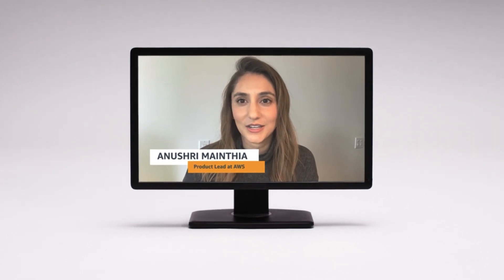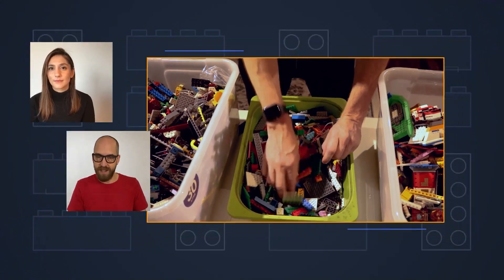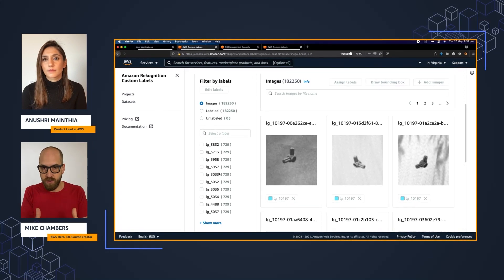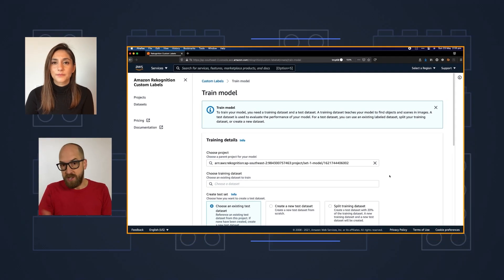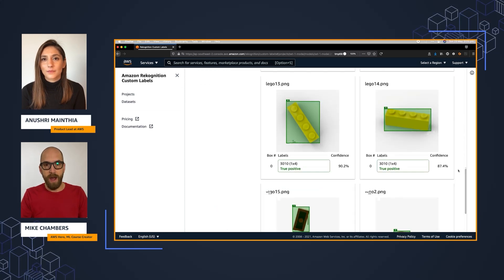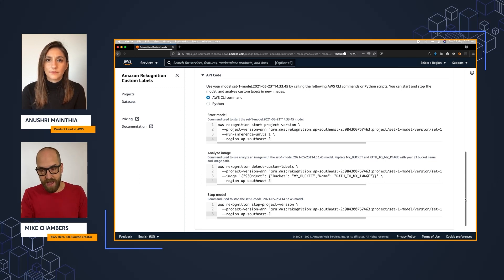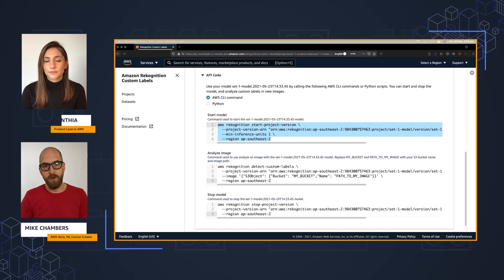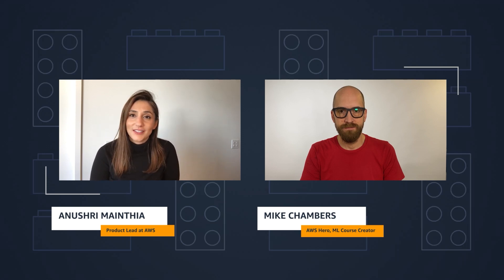Build a Lego Detector with Amazon Rekognition Custom Labels – Deep Dive | Amazon Web Services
Building production ready models for parts detection can be difficult. Bringing together data, expertise, and time to scale the model can be even more challenging. AWS ML Hero Mike Chambers makes building an industrial parts detector fun, easy, and accessible – no ML skills required.

In this deep dive video, you will learn how to a build an industrial part detection model using Legos and Amazon Rekognition, a feature that enables you to identify objects and scenes in images specific to your business needs.